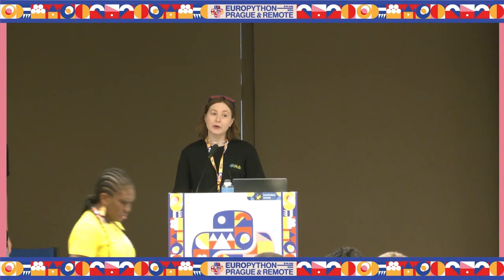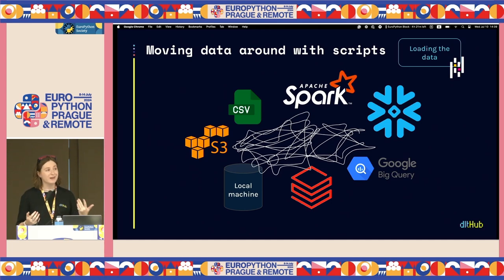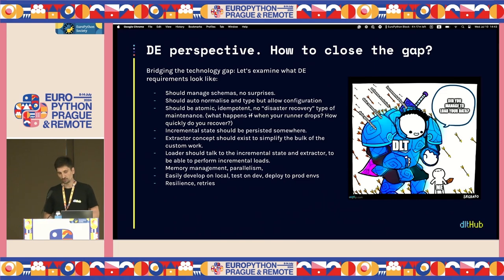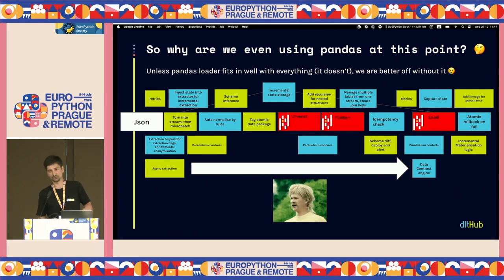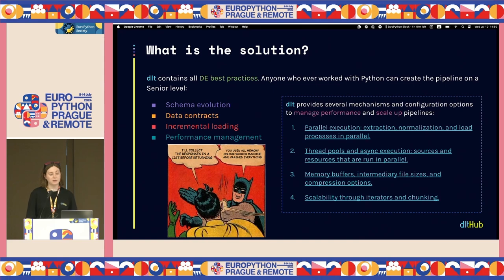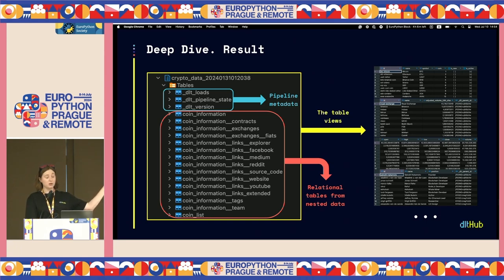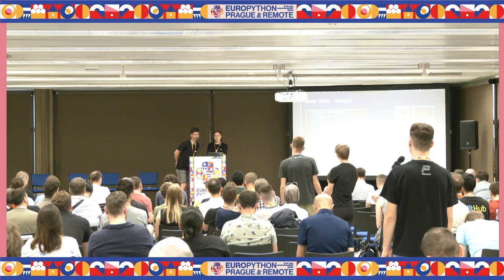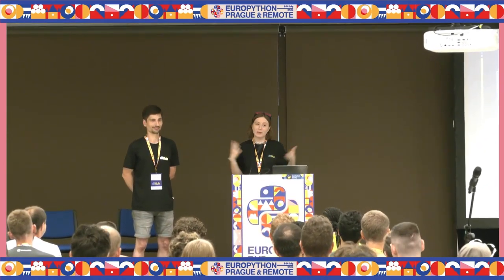From Pandas to production: ELT with dlt — Violetta Mishechkina, Adrian Brudaru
From Pandas to production: ELT with dlt by Violetta Mishechkina, Adrian Brudaru

We created the “data load tool” (dlt), an open-source Python library, to bridge the gap between data engineers and data scientists. In this talk you will learn about how dlt can help you overcome typical roadblocks in your data science workflows, and how it streamlines the transition from data exploration to production. We will also discuss the pains of maintaining data pipelines and how dlt can help you to avoid common engineering headaches.

Join us to learn best practices around data handling and managing failures with real-life examples!